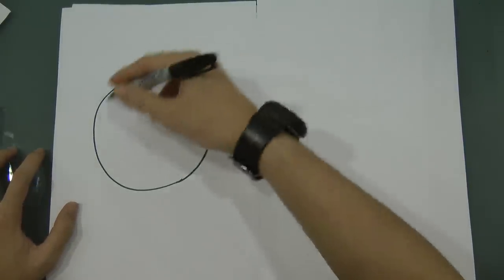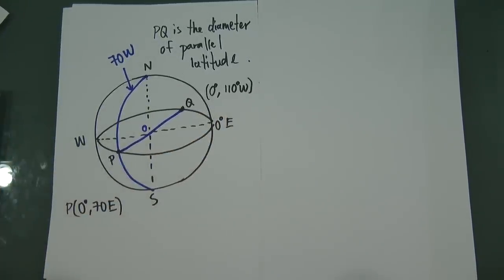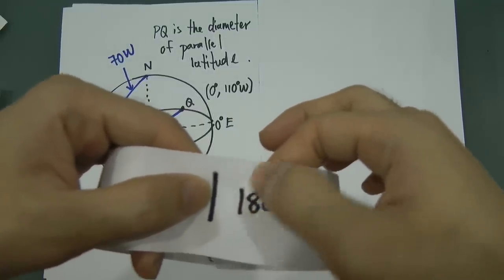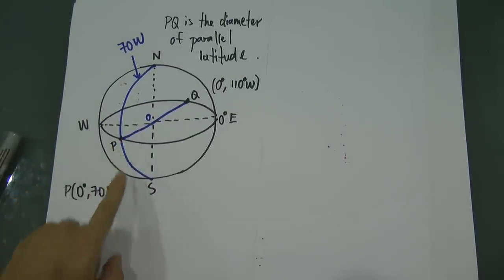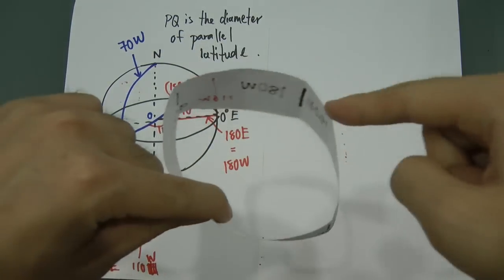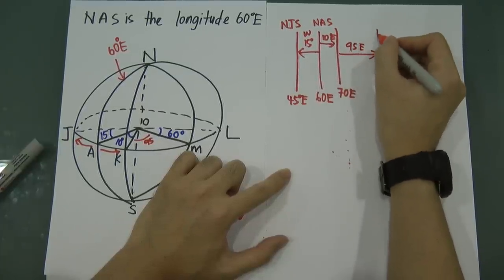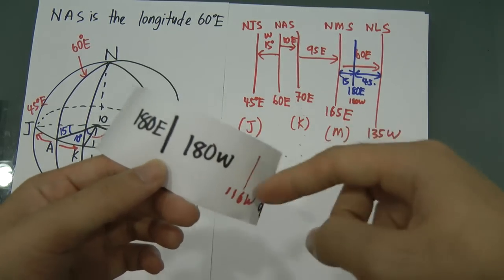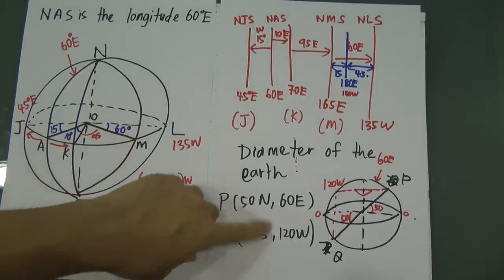SPM - Modern Maths - Form 5 - Longitude of the earth (Further explain)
In this video, It will further explain how the longitude work, it will discuss what happen after 180E or 180W. And it will also use a small demo to help you better visualize the concept of longitude. Hope this video can help students understand better how longitude of the earth work.